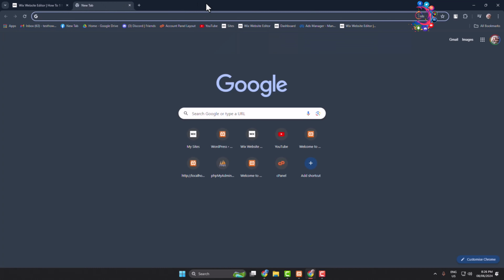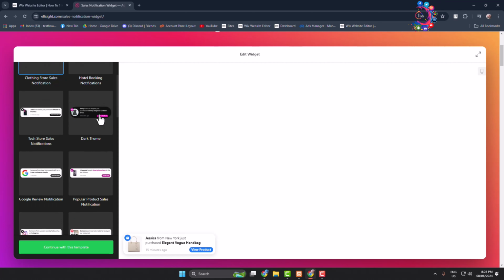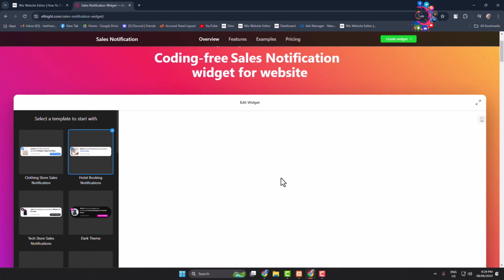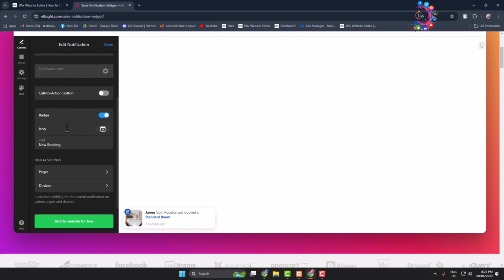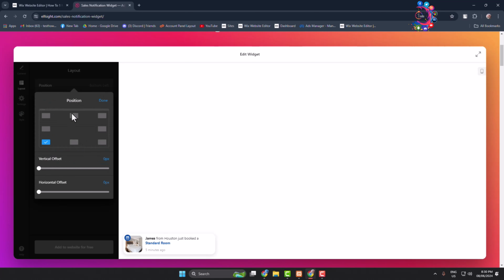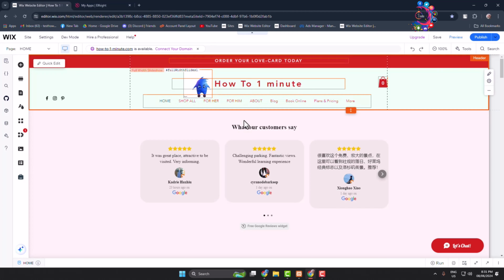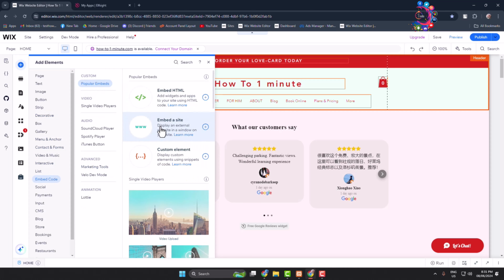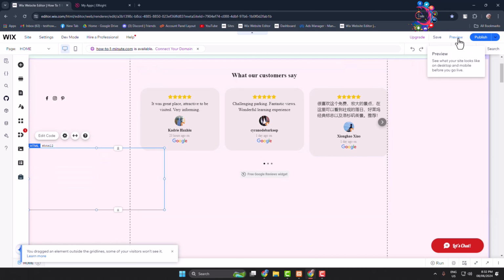How to Add Sales Notifications to Wix Website?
Sales popup notifications are a great way to raise the conversion rate. This blog will explain how to use social proof as sales pop up notifications on Wix.